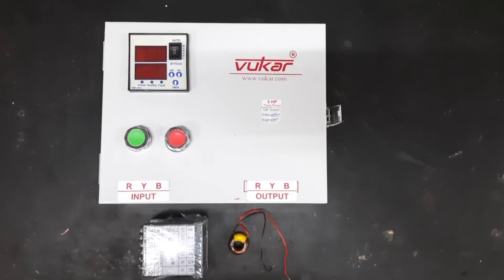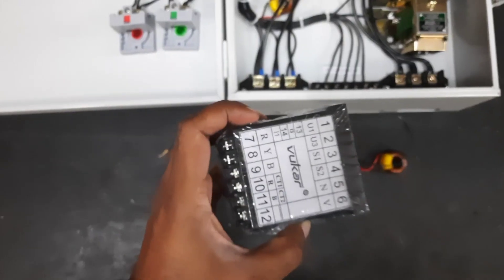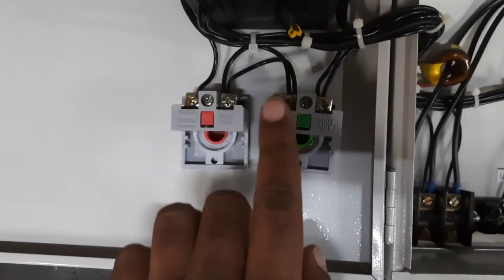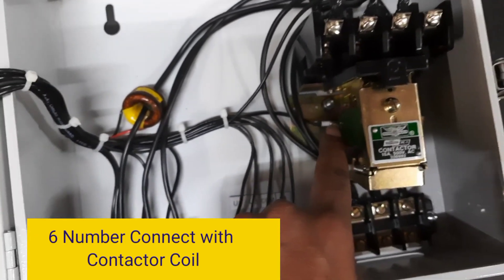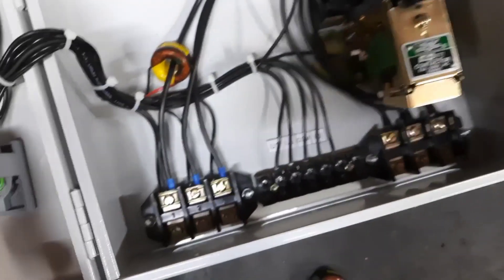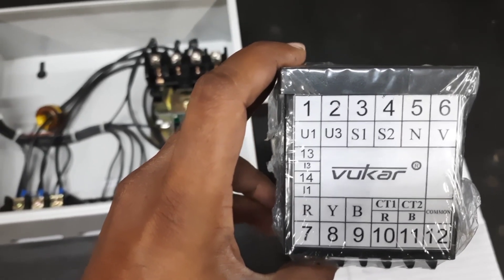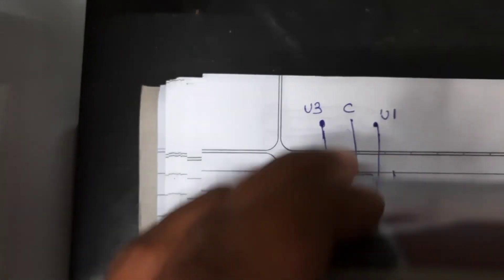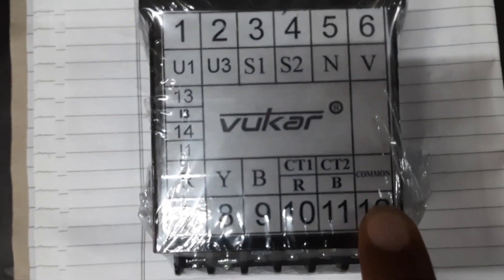Installation of Three Phase Motor Protection Digital Meter | Premium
Installation of three phase motor protection meter for water pump applicaiton.

This three phase digital meter can be used as an auto switch and three phase relay. As it has inbuilt auto start timer and provides protections for the motor.

Wiring Connection of the meter is mentioned below:

Input Connection: R, Y, B
CT Coil: CT1, CT2
Relay Output: S1, S2 and N, V

Protection:
Single Phase Preventer
Phase Sequence Detector
Overload Protection
Dryrun Protection
Ampere Display
Voltage Display
Timer
Fault Indication
Auto / Manual / Bypass Operation

This meter can be used with the DOL starter panel and three phase submersible panel.

Three phase motor protection digital meter can be externally connected with the DOL starter or with the contol panel. Wiring Diagram of this three phase digital meter is similar to auto switch.

What is 3 phase digital auto switch?